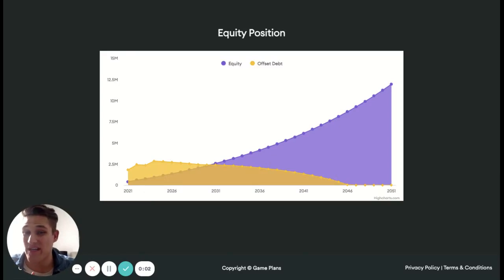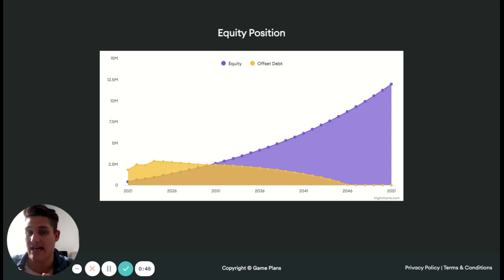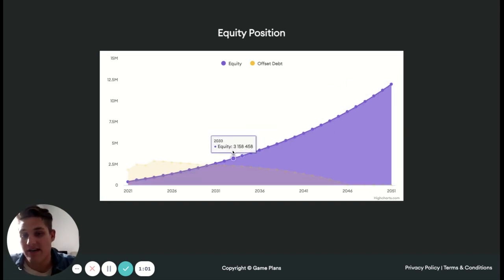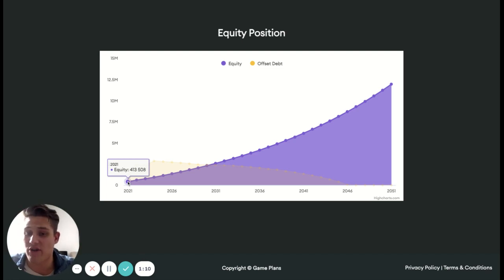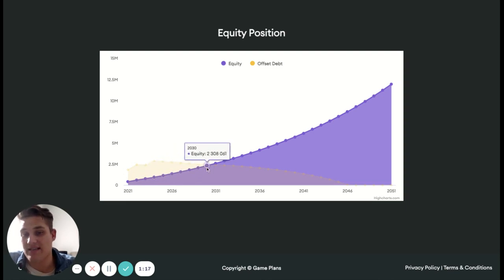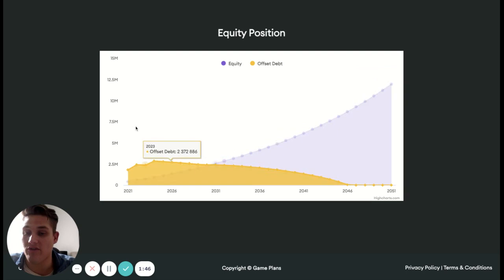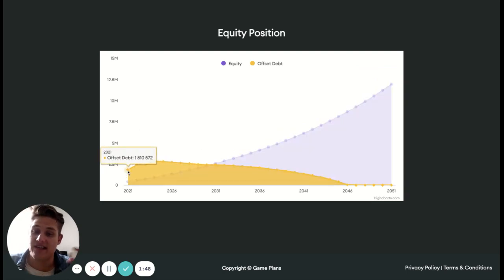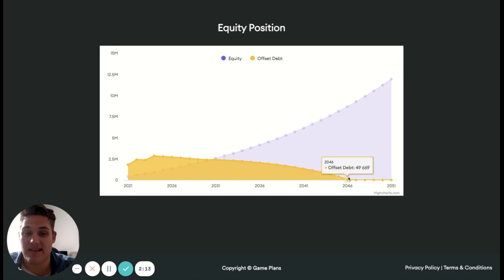Gameplans - Equity Chart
What is your property game plan?

Game plans is a property planning business that turns your property adventure into a gamified journey.

Why gamify your wealth creation journey?
Creating wealth takes time, years, decades, lifetimes. It doesn't happen overnight, it requires a balance of lifestyle, consistency throughout the journey, and persistence to keep going, without these we easily get thrown off track and feel like it’s all too hard to even begin.

For us, wealth creation is just a numbers game, it's as simple as that, once we have vision over all the elements that go into creating wealth, we can break them down into smaller achievable goals that compound over time, and together create a snowball effect that builds the momentum of creating wealth.

Property for many is a path to wealth creation, although, almost every first property purchase is nerve-wracking and a large amount of debt to step into, by breaking this down into a simple numbers game we gain clarity of why, understand good debt from bad debt, and from there, some investors continue to get into as much debt as possible, this all comes down to an individual's risk profile of course.

It's not about how much you earn, although it does really help, fundamentally it all comes down to what you spend, so if you think you don't earn enough or need to be in a better financial position, you're wrong, the wealth creation path gets further away every single day, so pack your concerns in your travel bag and start your journey, we’ll address the concerns with actions along the trail.